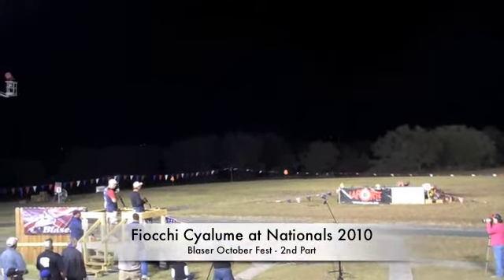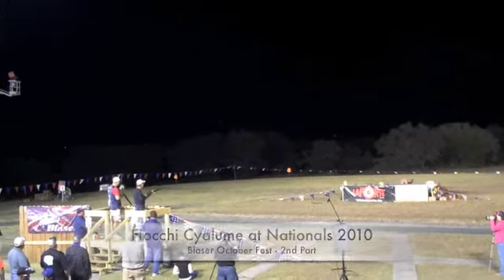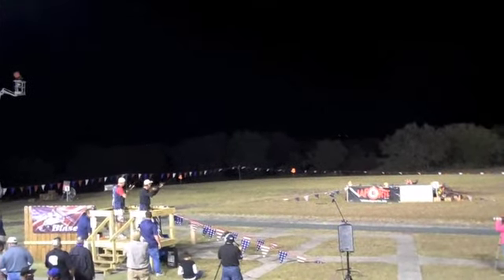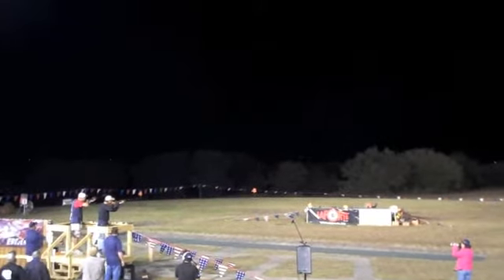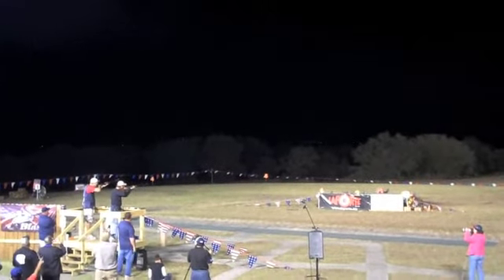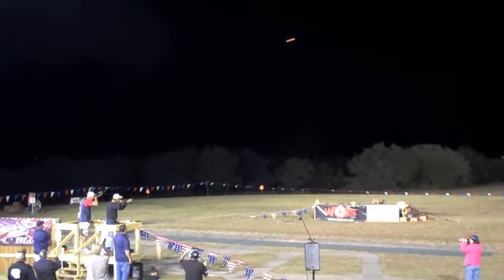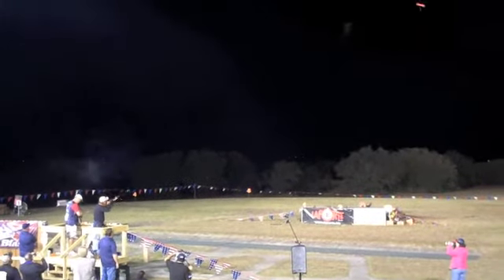Fiocchi Cyalume at Nationals 2010 - Blaser October Fest - 2nd part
The most advanced training aid for trap, skeet and sporting clay shooters alike "see where you are missing." the Fiocchi chemical tracer powered by cyalume, provides a daytime visible trace that travels with the cloud of shot as it hits or misses the clay bird.the chemical tracer is non-incendiary, non-toxic and meets ePa and consumer safety compliance. it leaves no residue in the barrel and is non- corrosive. the 12 gauge 3/4 oz #8 shot + cyalume tracer Load is light sensitive and is therefore packaged as part of the new and innovative Fiocchi 'canned heat' Line.